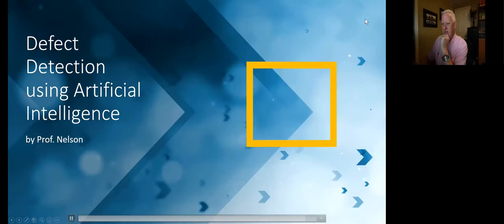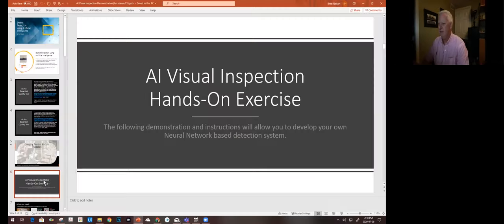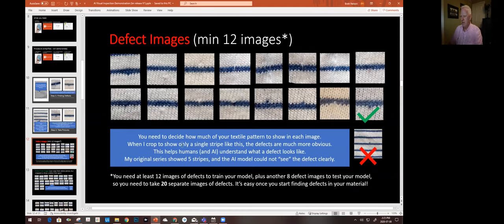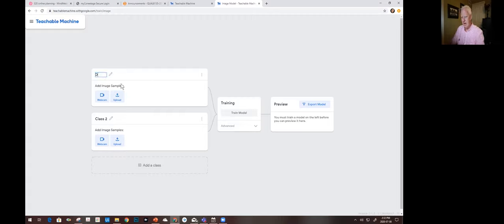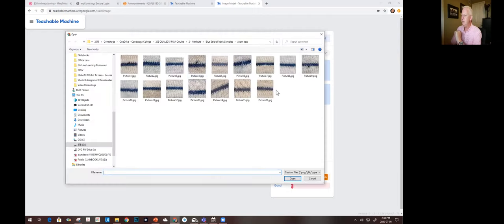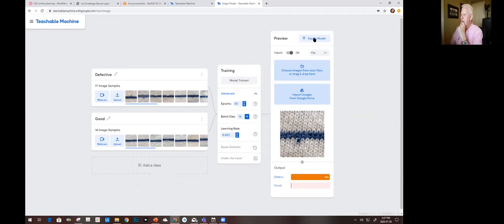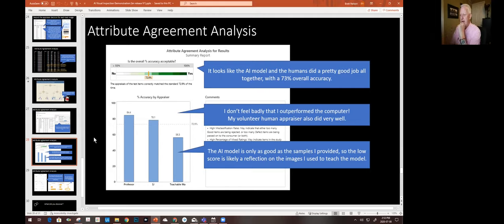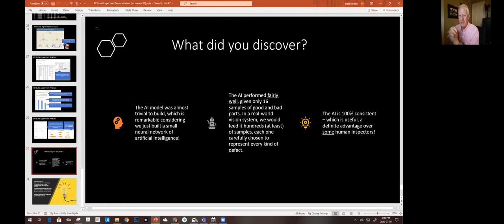Building an AI Neural Network to Detect Defects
In this video lecture, I demonstrate how Artificial Intelligence can be used as a Quality tool to detect defects. Using pictures taken with a cell phone, I walk through building a defect image library, and use Google's Teachable Machine to demonstrate how to use this library to teach a Neural Network to detect defects.